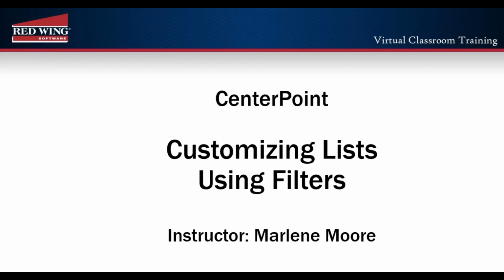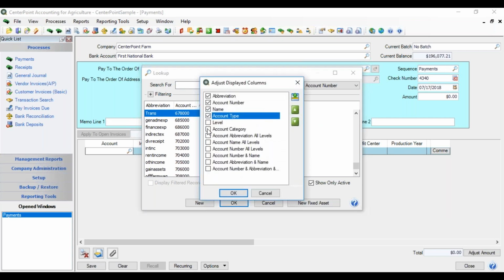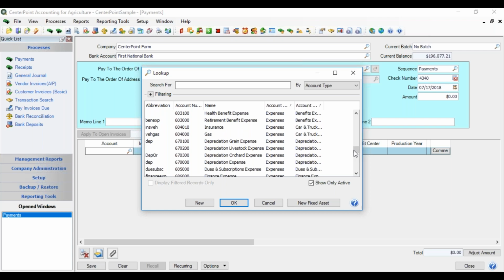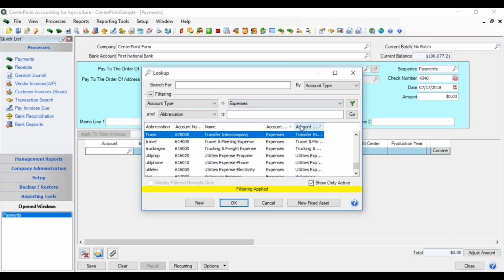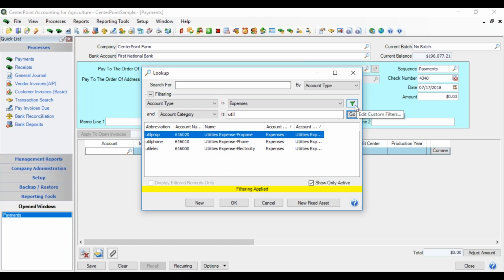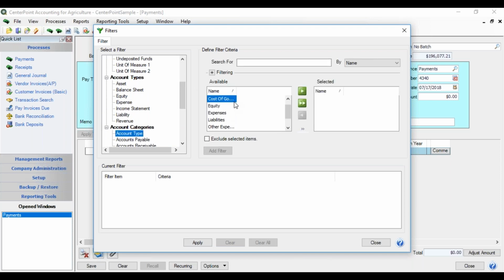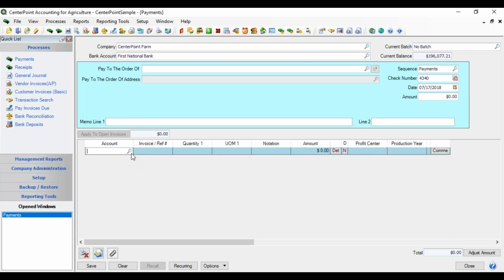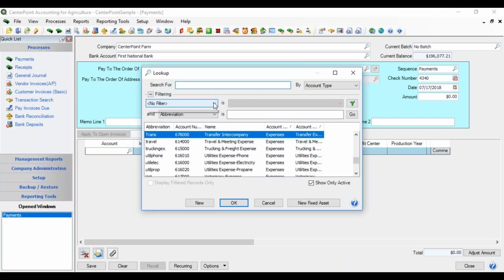How to Customize Lists in CenterPoint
Learn how to use filters to locate items in a list by adding columns, sorting, expanding the Filtering options, and creating custom filters.